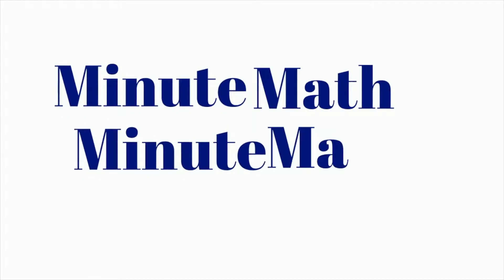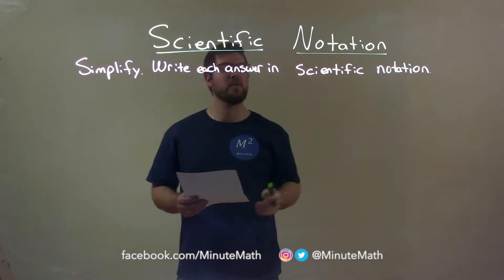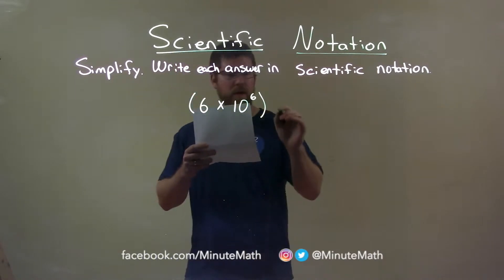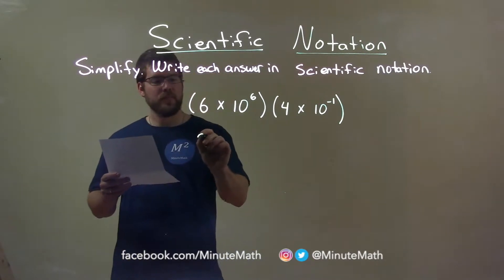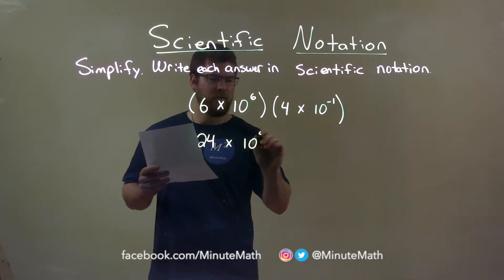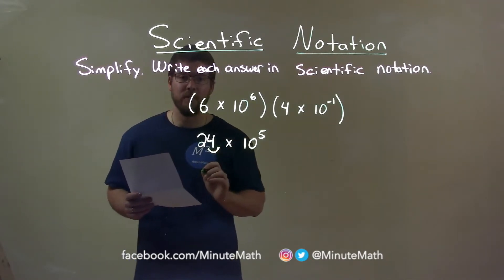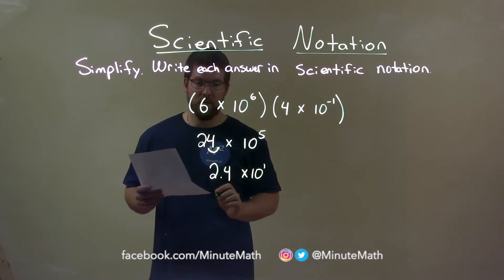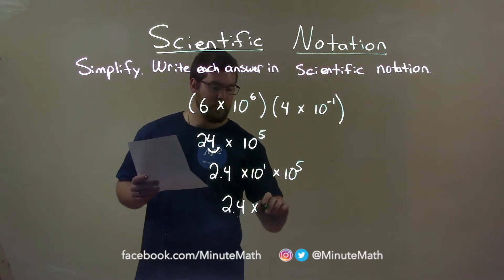Simplify and Write in Scientific Notation: (6x10^6)(4x10^-1)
In this math video lesson on Scientific Notation, I simplify (6x10^6)(4x10^-1) and write in scientific notation.